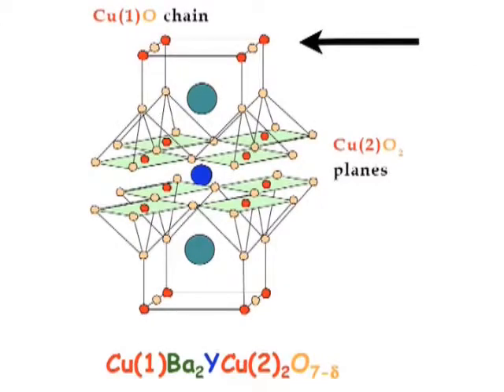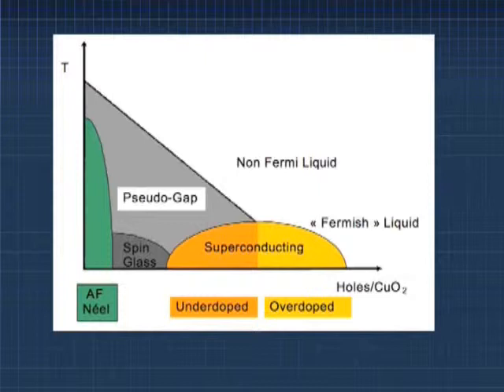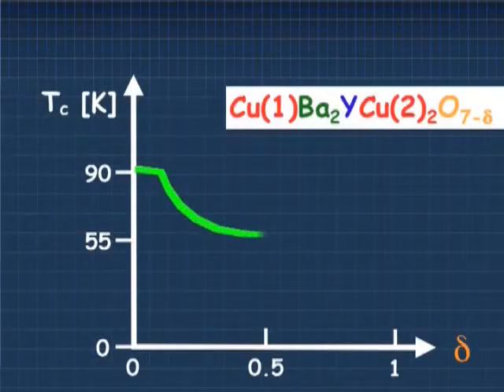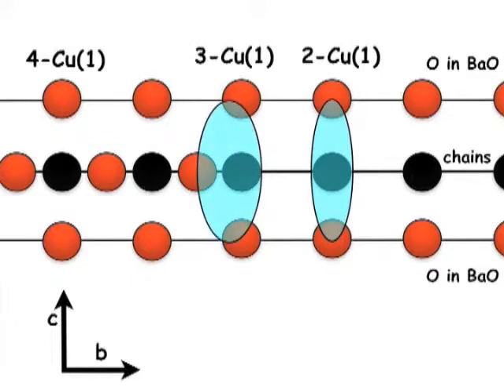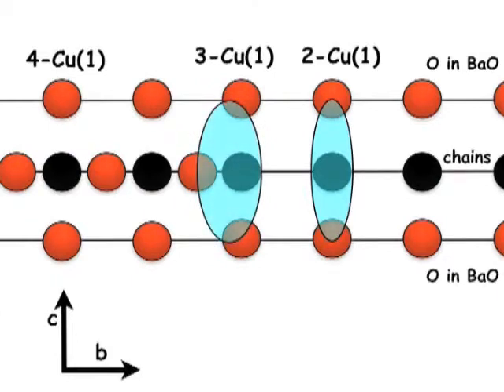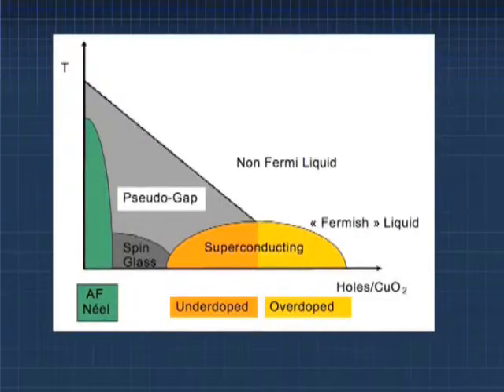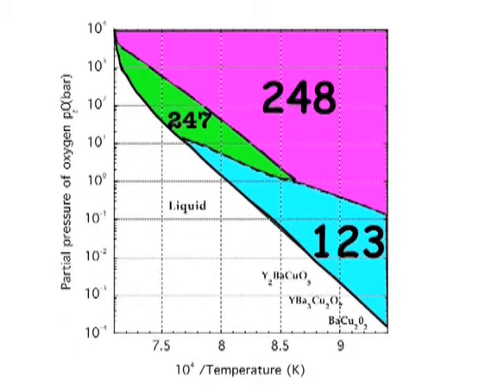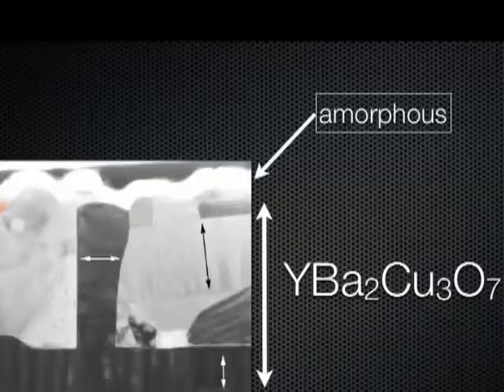Superconduction: oxidation state of YBCO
A series of lectures on superconductivity. Courtesy of Professor Bartek Glowacki of the University of Cambridge, who filmed, directed and edited the videos.
About the oxidation state of oxide superconductor.